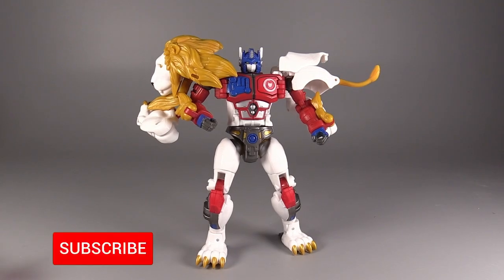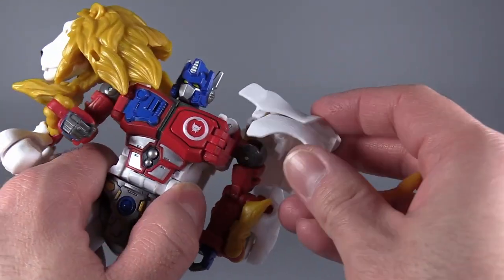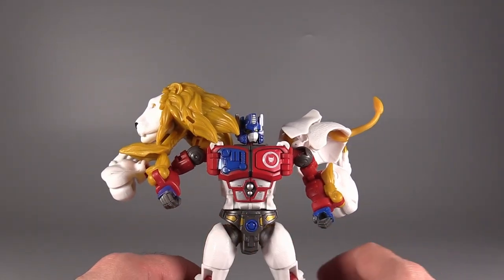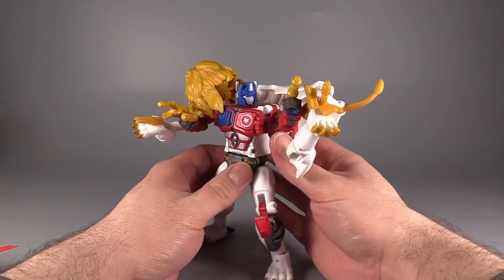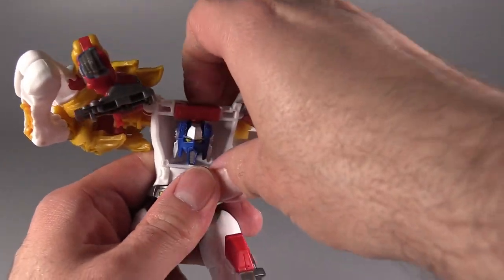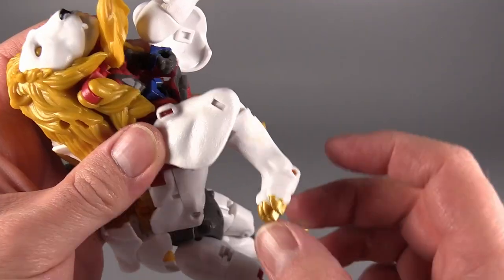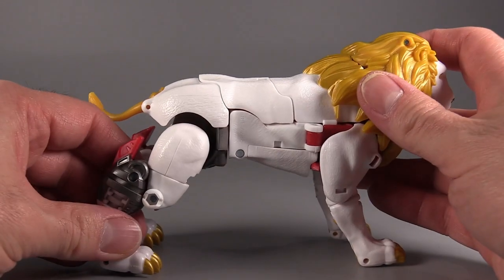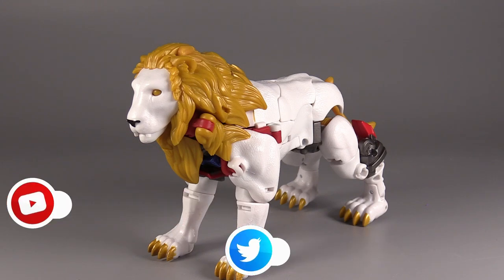Transformers Legacy Evolution Leo Prime (A.K.A. Lio Convoy)